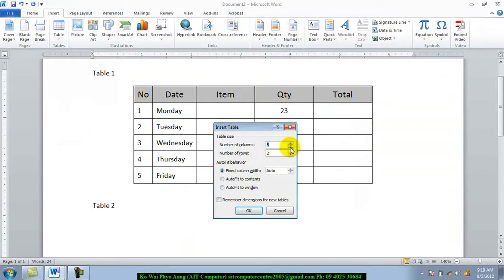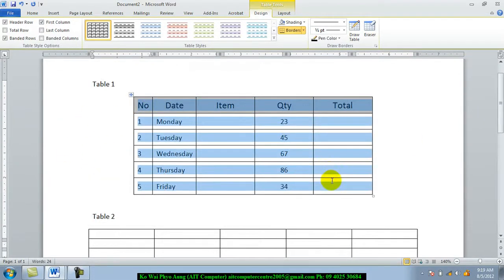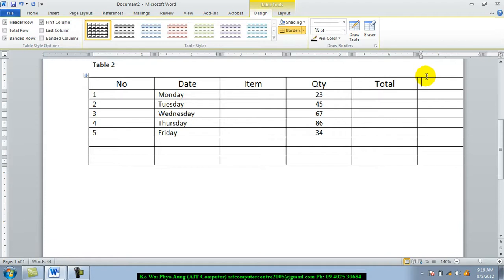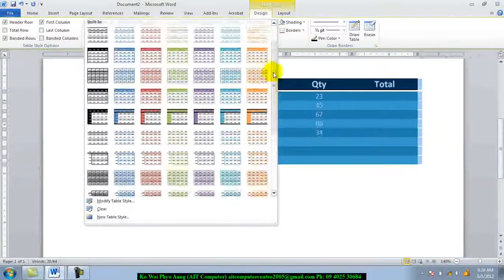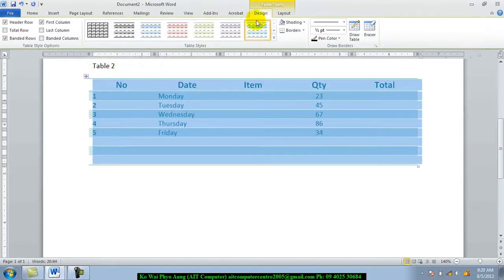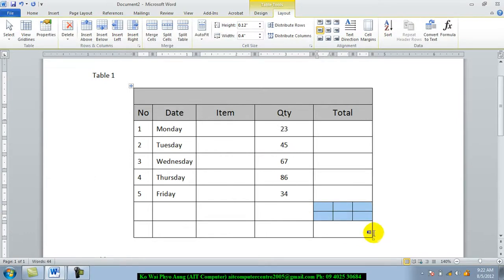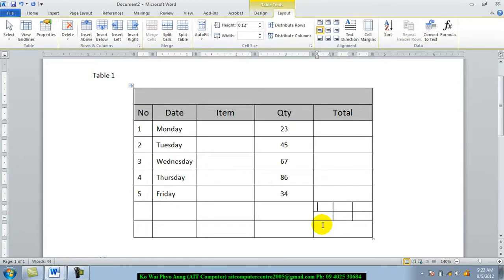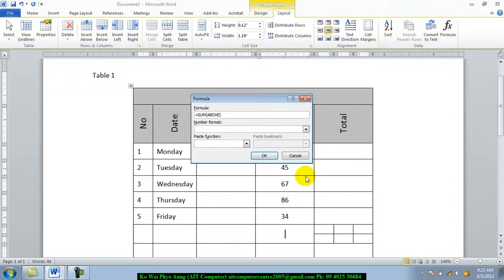Table ဇယားအလှဆင်နည်းအသေးစိတ် | Microsoft Word 2010 Burmese lesson